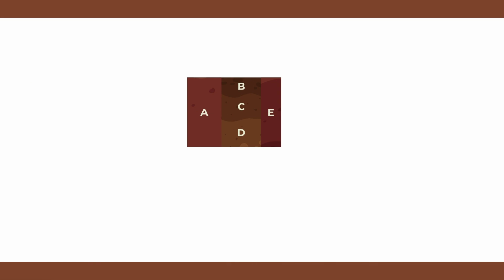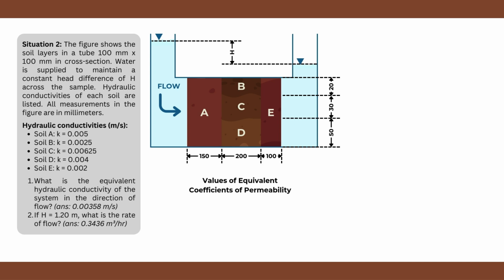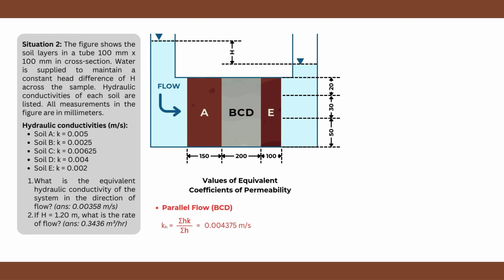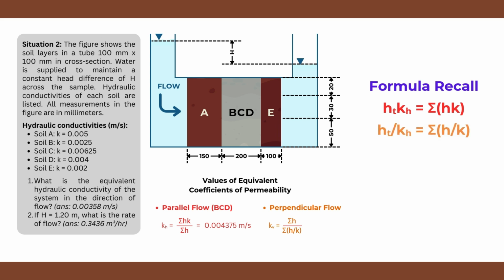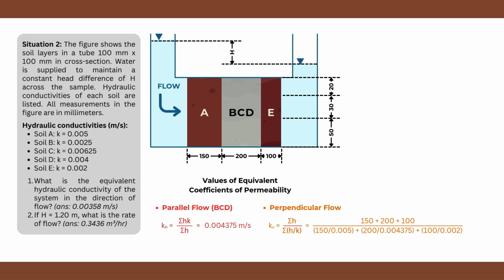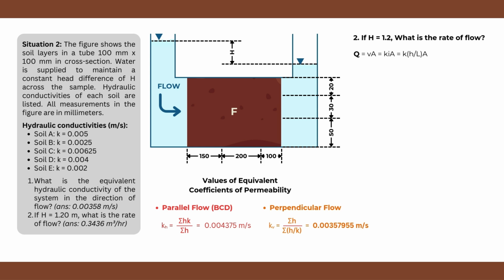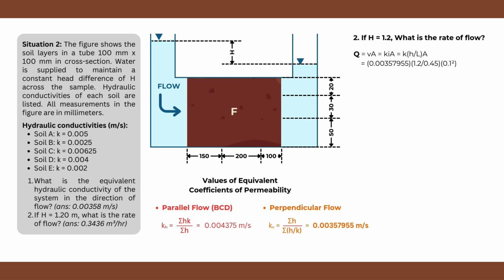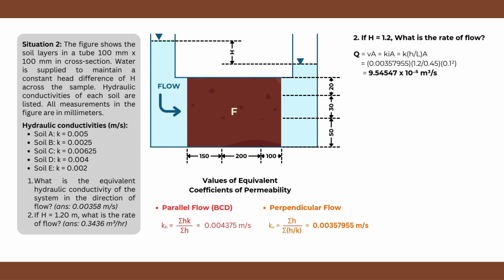Geotech Refresher | Situation 2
The figure shows the soil layers in a tube 100 mm x 100 mm in cross-section. Water is supplied to maintain a constant head difference of H across the sample. Hydraulic conductivities of each soil are listed. All measurements in the figure are in millimeters.
Hydraulic conductivities (m/s):
Soil A: k = 0.005
Soil B: k = 0.0025
Soil C: k = 0.00625
Soil D: k = 0.004
Soil E: k = 0.002
1. What is the equivalent hydraulic conductivity of the system in the direction of flow?
2. If H = 1.20 m, what is the rate of flow?